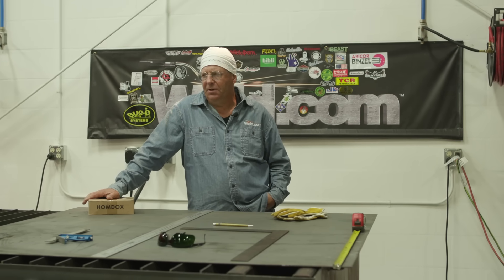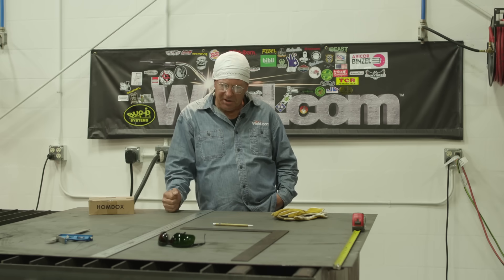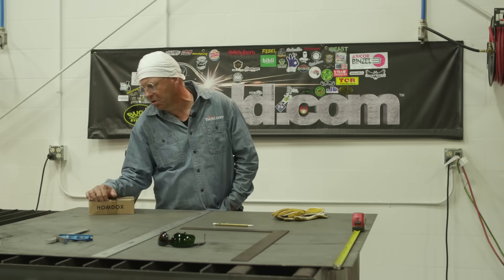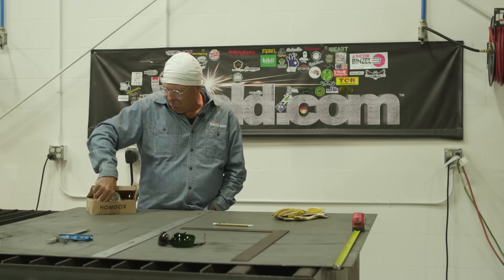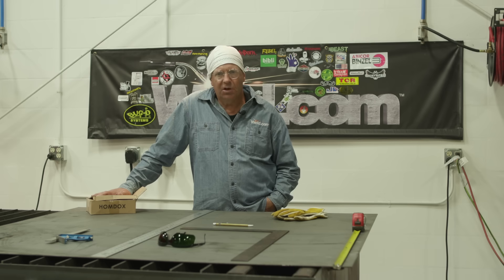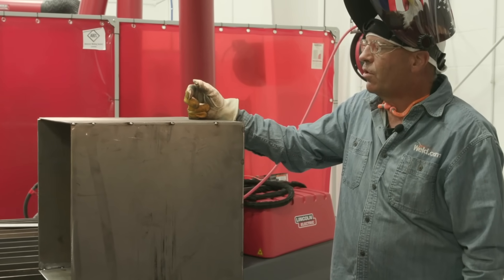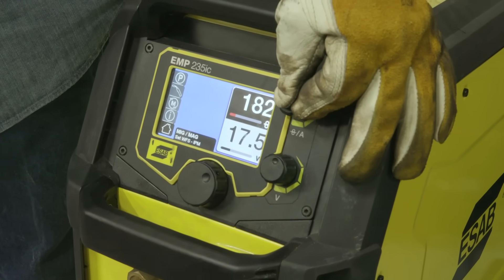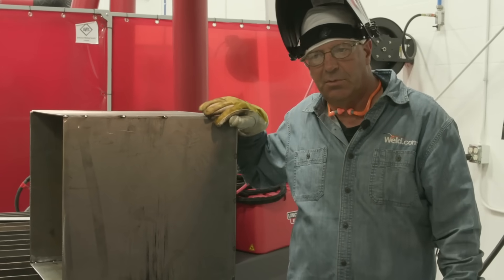🔥 Building a Cooling Tank for the Weld Shop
Today we're building a new cooling tank for the weld shop.